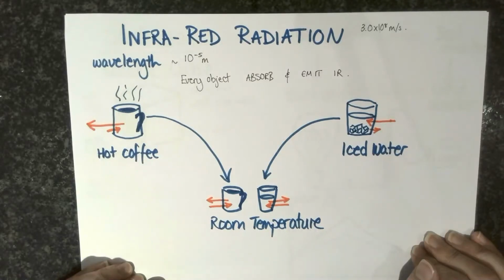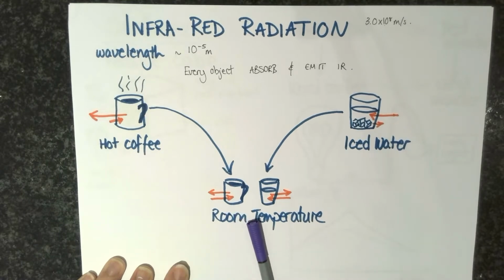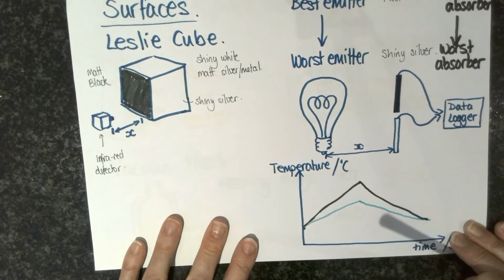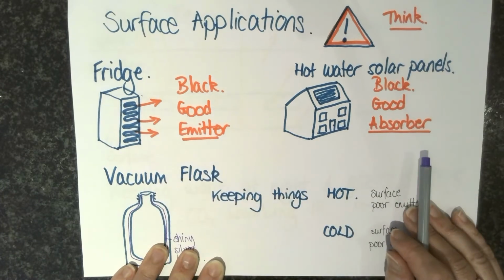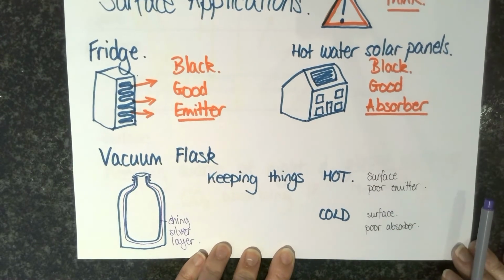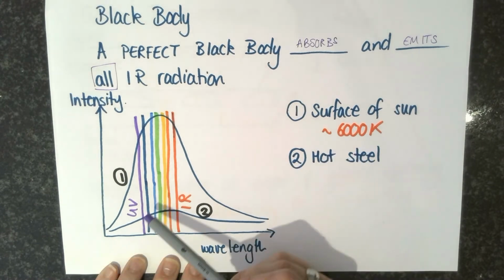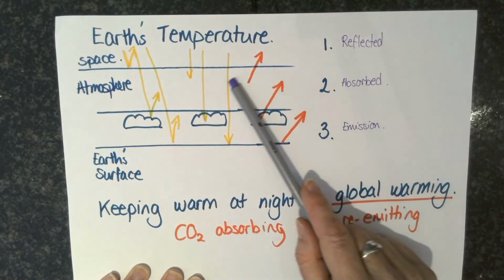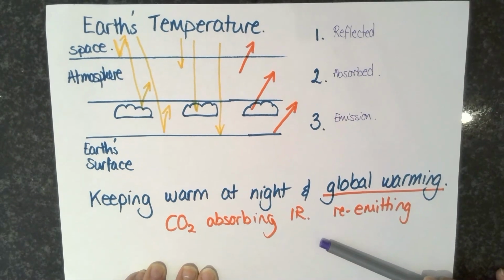GCSE Waves #2 Infra-Red Radiation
GCSE Physics Infra-Red Radiation